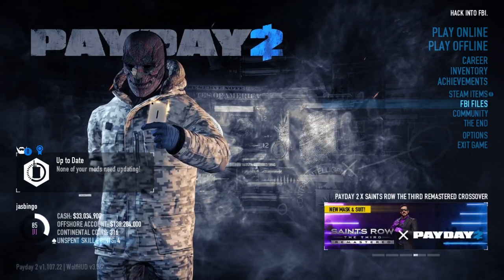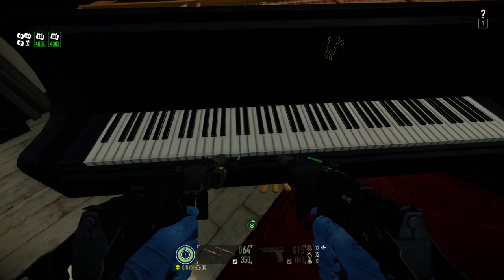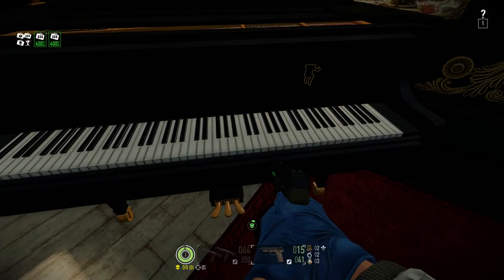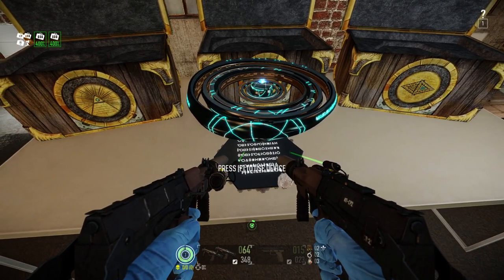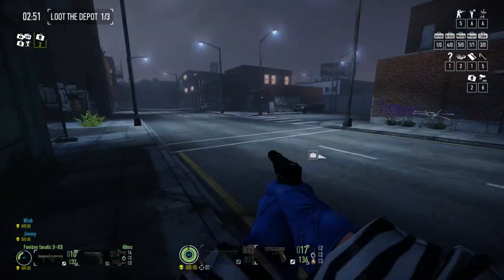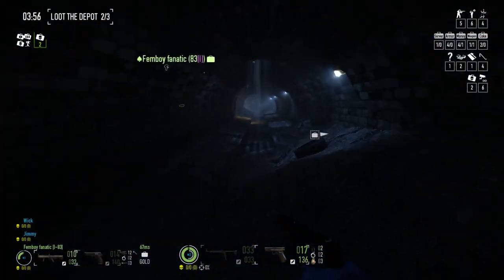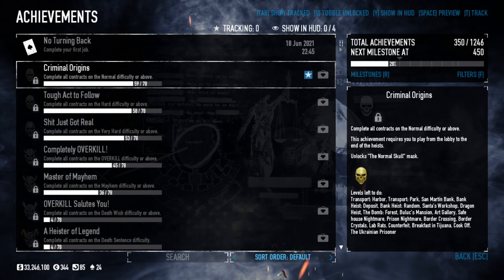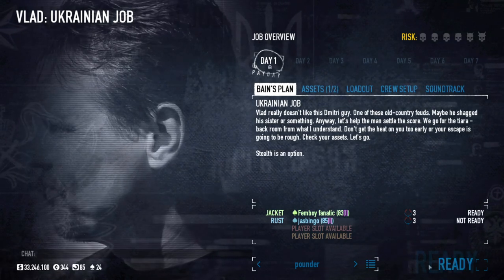Payday 2 2/2 7/8/21